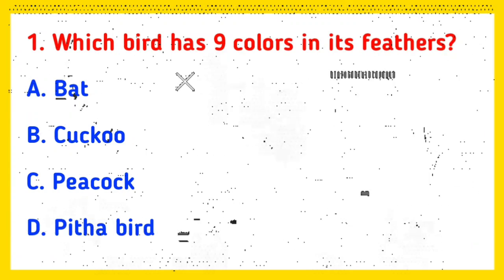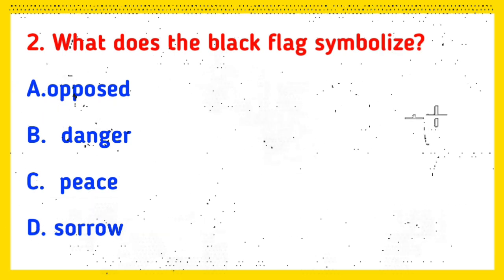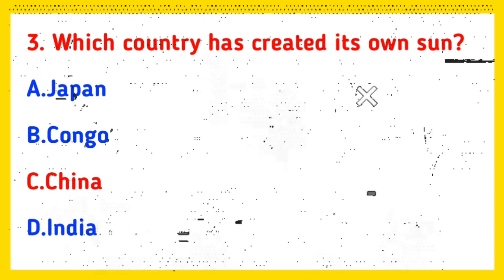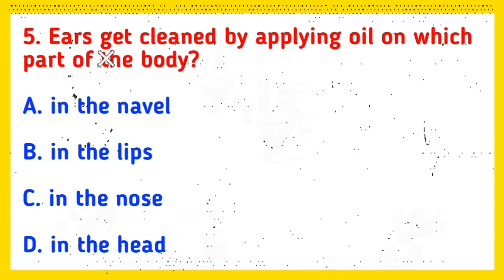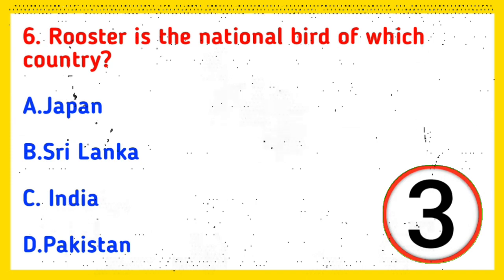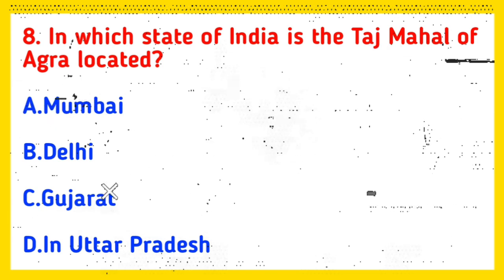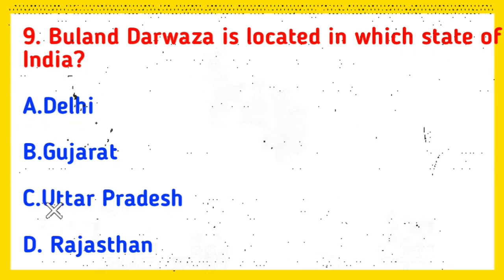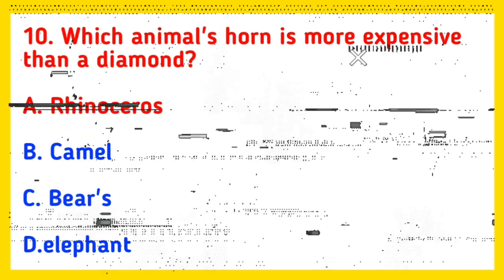GK Question || GK In English || GK Question And Answer || Gk Quiz || AM GK STUDY || PART 1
General Knowledge Most Important Question Gk Quiz

Related questions:-

gk questions and answers about indian geography afrin arfa shaikh
gk questions and answers about india
gk questions and answers about odisha
gk questions and answers army gd
assam history gk question and answer
assam history gk question and answer in english
andaman gk question and answer
arunachal pradesh gk question and answer
assam history gk question and answer for assam direct recruitment
best assamese gk question and answer 2022 assamese gk
general knowledge mcq questions in english
general knowledge mcq gk quiz chemistry for competitors
general knowledge mcqs 2021-22 mcq part-2
general knowledge mcqs for ctet
general knowledge mcq questions
general knowledge mcq 2024
general knowledge mcq question answer
Today's current affairs
current affairs 2022
current affairs in english